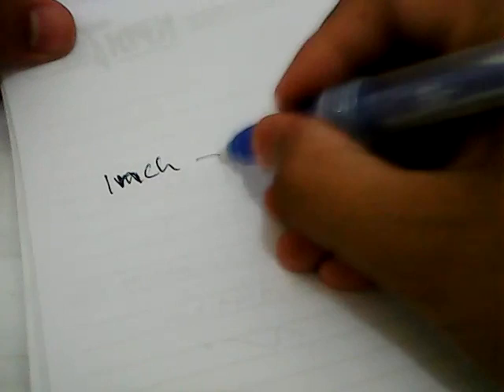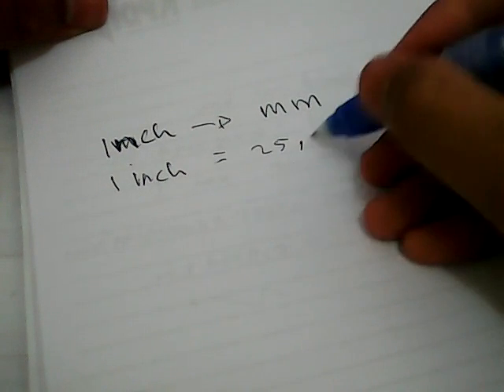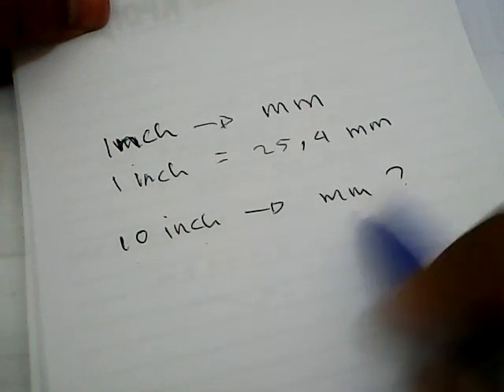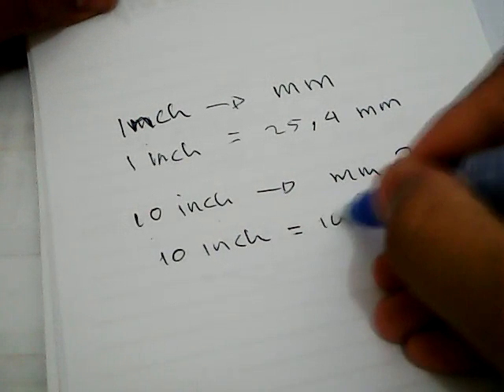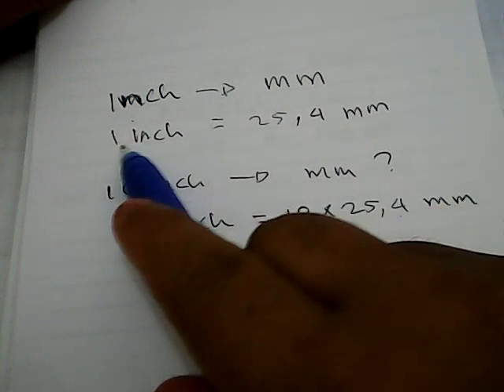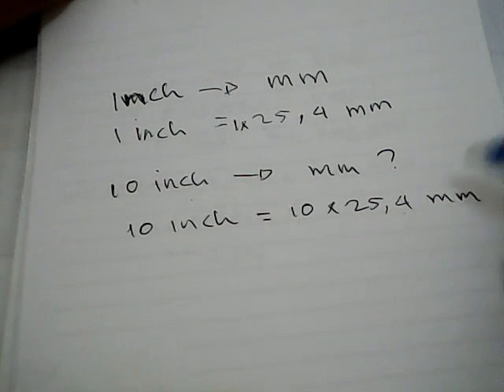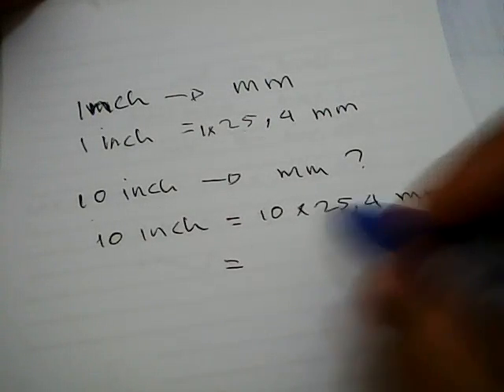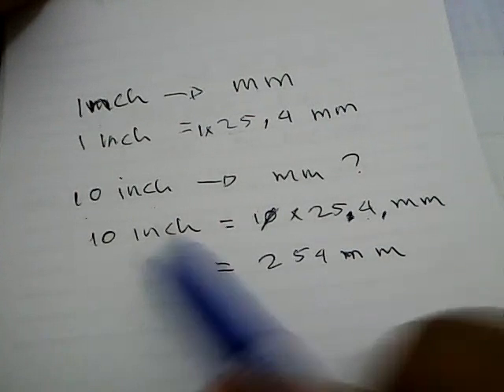✅ Convert Inch to Milimeter (in to mm) - Formula, Example, Convertion Factor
How to convert Inch to Milimeter (in to mm) ?
this tutorial will show you how to convert Inch to Milimeter (in to mm) with example, formula and convertion factor